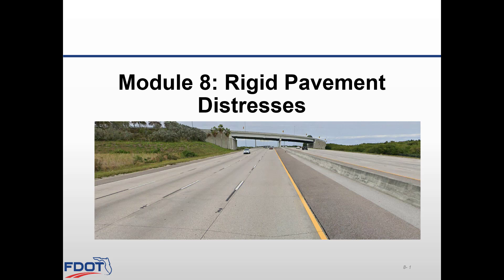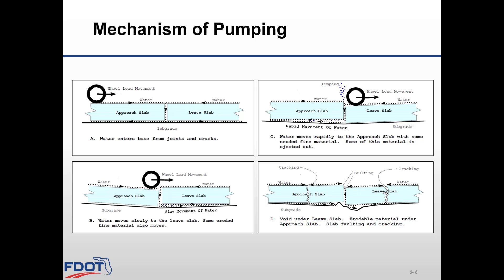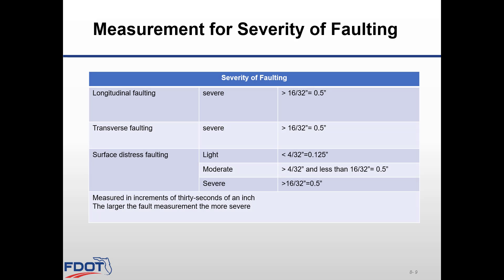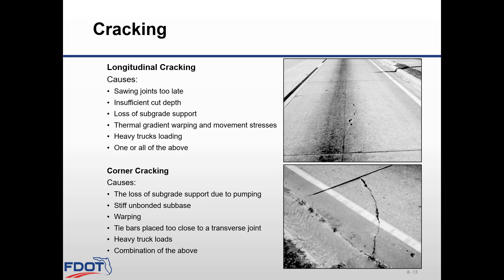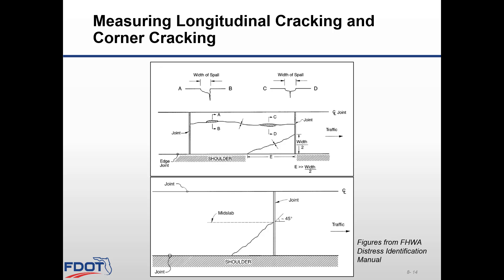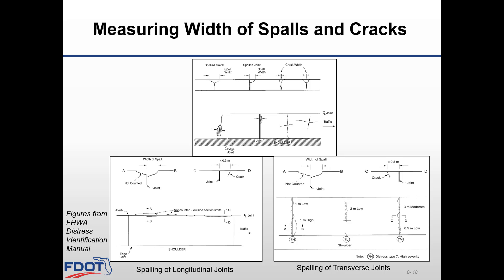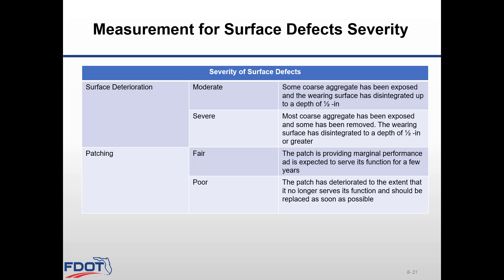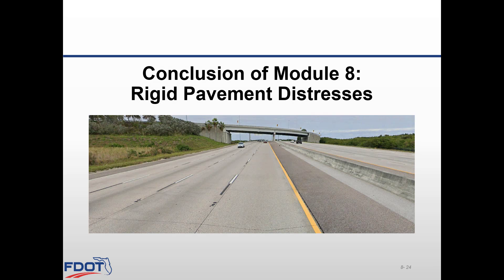Module 8: Rigid Pavement Distresses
This video discusses the distresses found in rigid pavement.